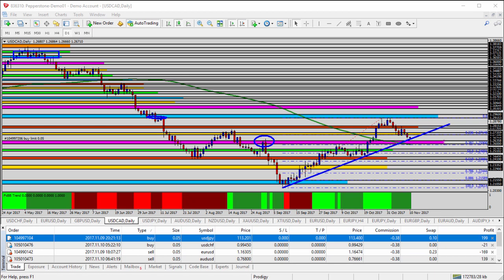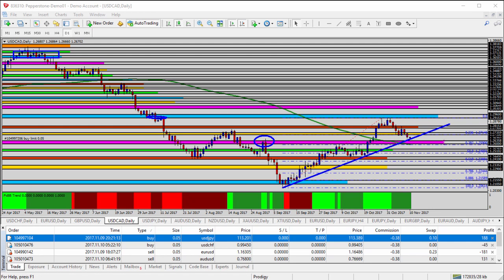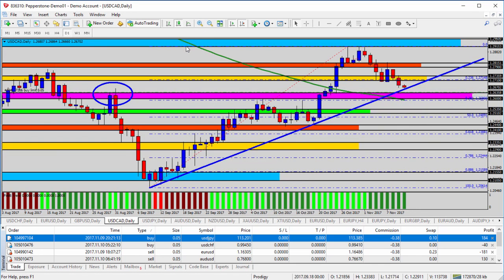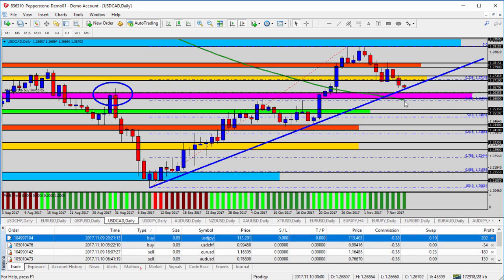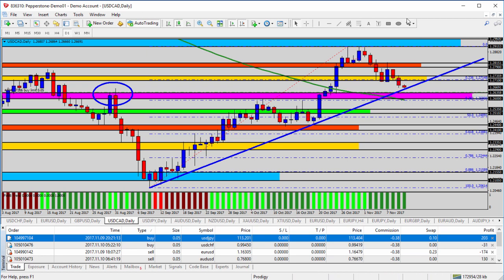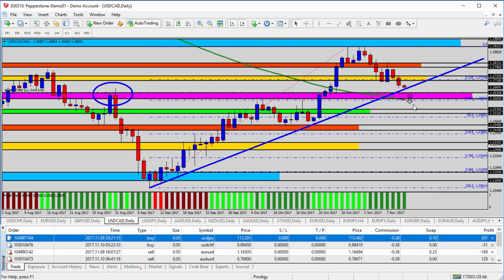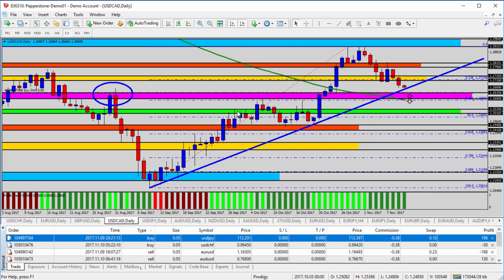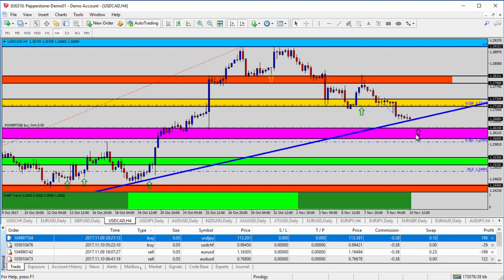Forex Update: Trading USDCAD into Support-Trend Line-SMA-Fib